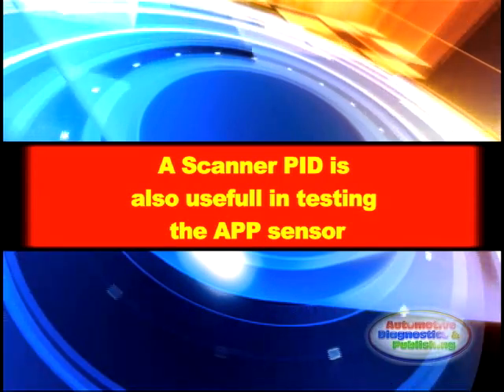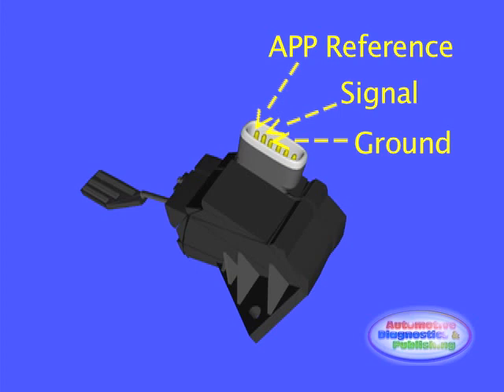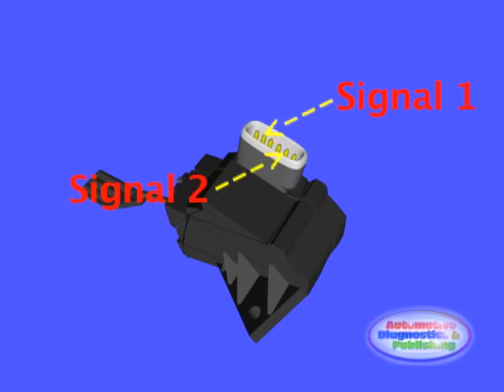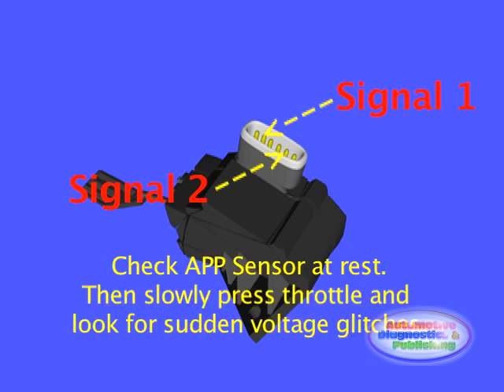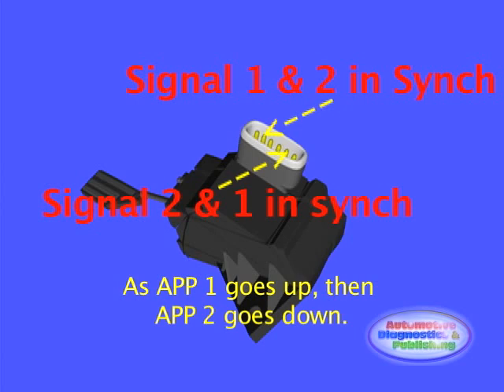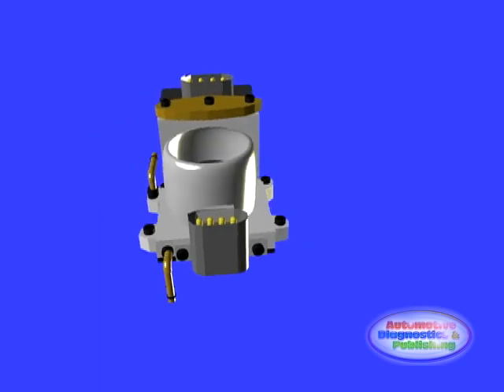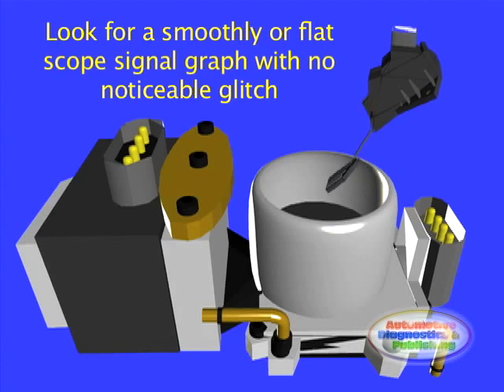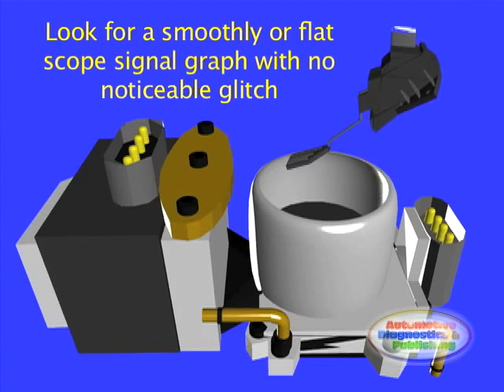Accelerator Pedal Position Testing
Describes the details of testing the APP sensor. In many ways the APP or accelerator position sensor is a dual TPS connected to the gas pedal. Get the details on testing the APP. There are variations on testing the APP as opposed to a simple TPS. The APP is a central component of all drive-by-wire systems. The APP signals the ECM and ATC computer and it in turns actuates the throttle actuator. Get the scoop here. Learn to test these systems.

Amazon Printed-Books & Kindle:

Amazon Video DVDs: